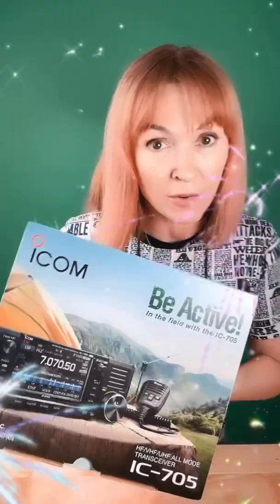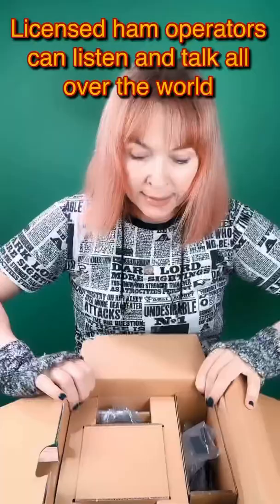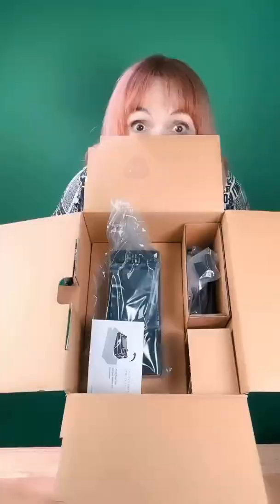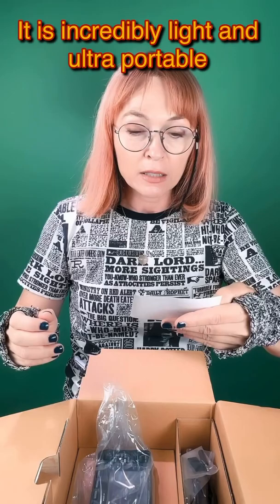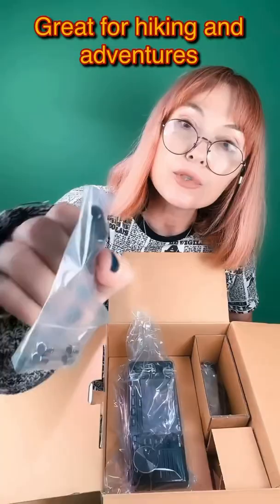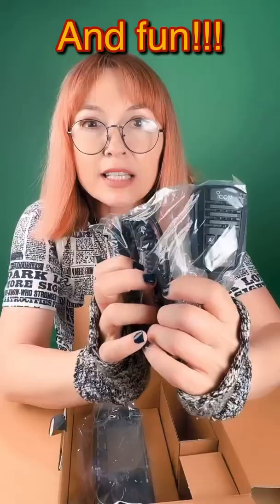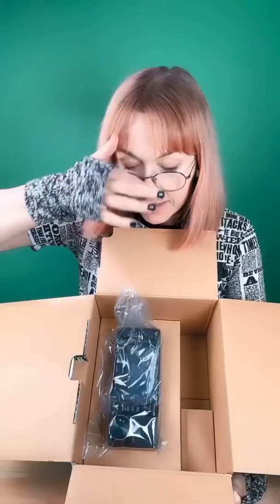My ICOM 705 is Here | Glam Ham Radio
I’m a licensed ham radio operator and this is my dream radio 😃👍📻